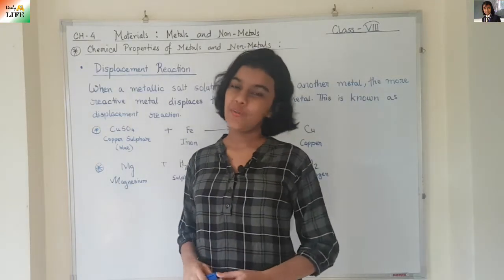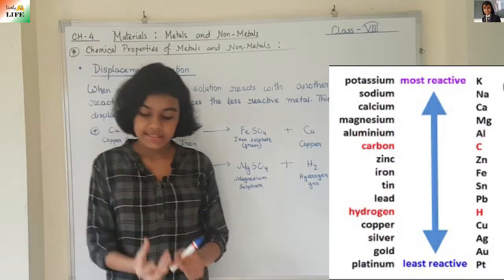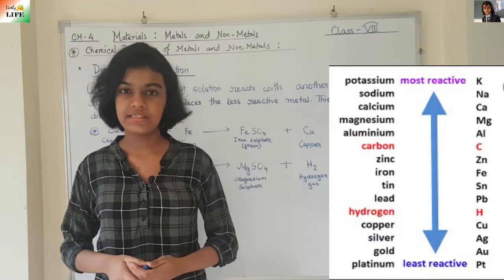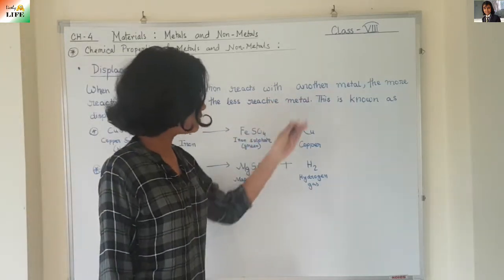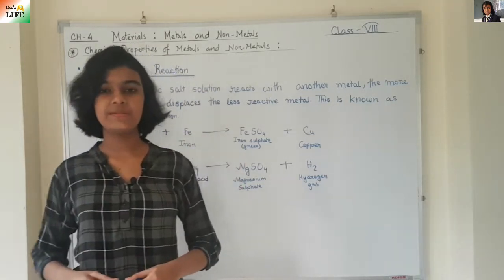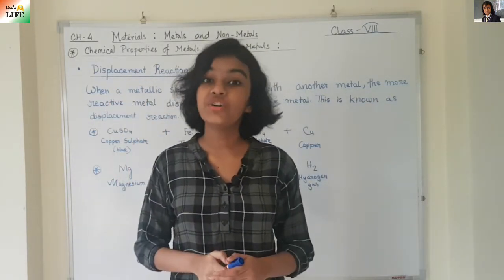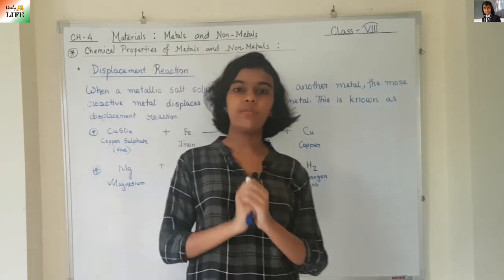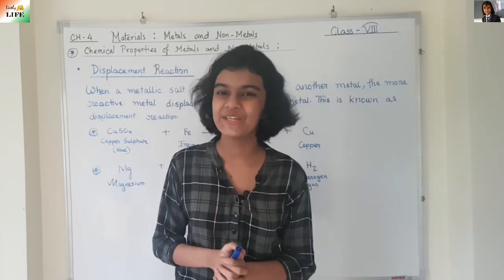#4 | Materials : Metals and Non-Metals | Class 8 | Ch-4 | Displacement Reaction & Uses of materials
This is the 4th part of the chapter - Materials : Metals and Non metals.
In this lesson we have learnt about
1) Displacement Reaction
2) Uses of metals
3) Uses of non metals